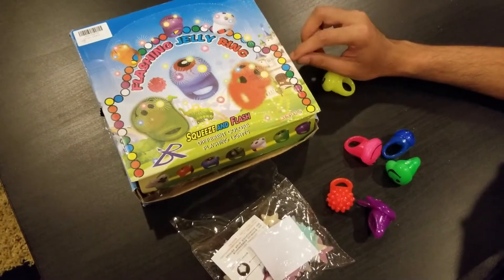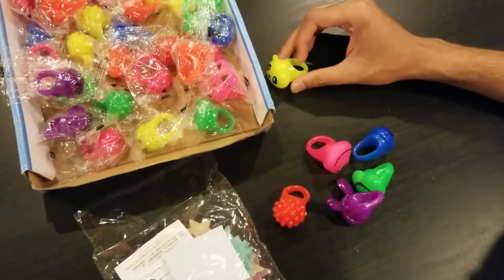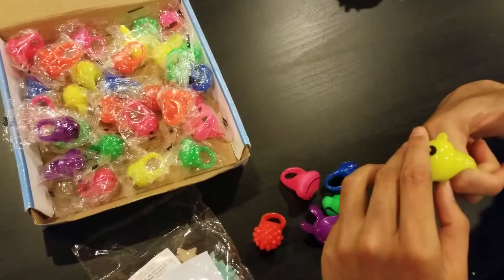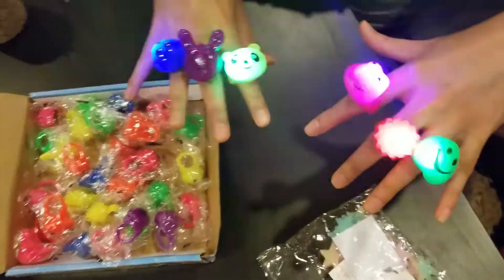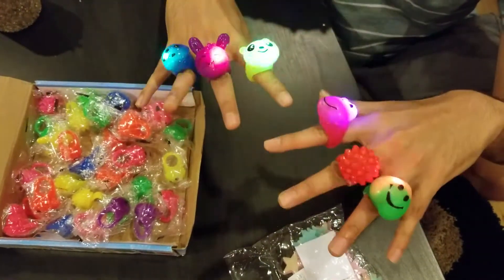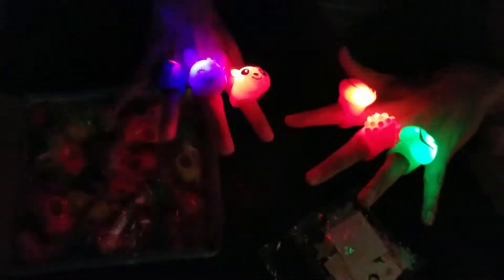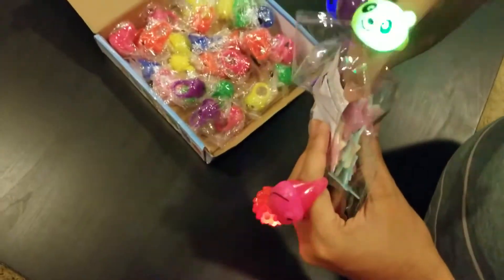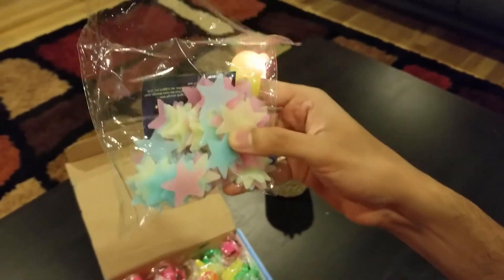Mikulala 36 Pack Glow In The Dark Party Favors for Kids Light Up Rings Toys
Flashing squishy bumpy rings!!
These are unique little flashing light tings that any person will have fun playing with. It comes in a box which has 36 Pack Glow In The Dark Party Favors  Light Up Rings Toys(6 Colors 10 Shapes) with 100 Pcs Stars - Flashing Led Jelly Bumpy Rings and am very pleased. Each little ring comes in it's own plastic type of sealed bag. These are a great party gift!  Also, great for a glow party. Different shapes and colors for a really good fun assortment. These rings have LED lights in them so that are super bright. It's nice because you can turn them off to save battery when you don't need them to be flashing. I am definitely using these again for something FUN! HIGHLY RECOMMEND
 Each ring was individually wrapped in plastic.